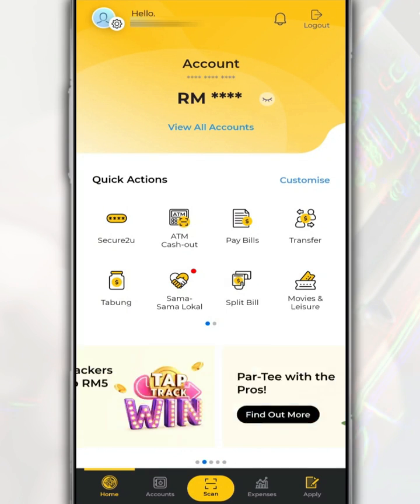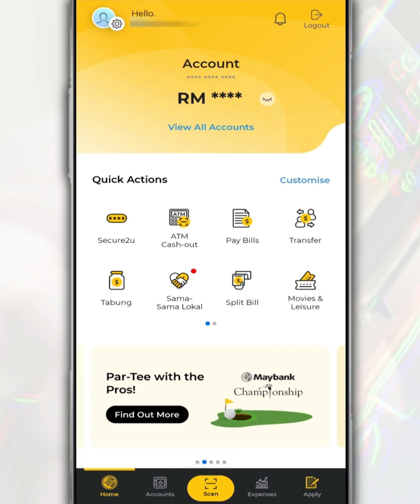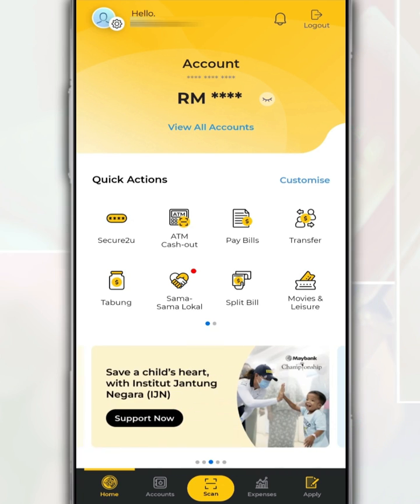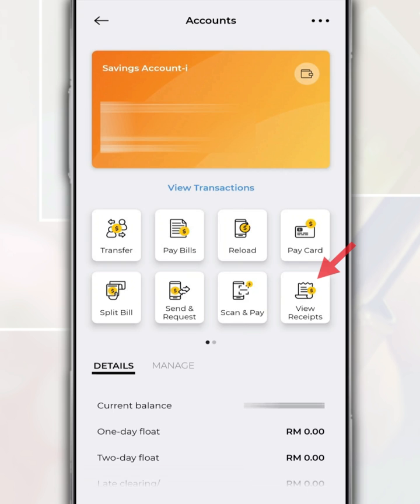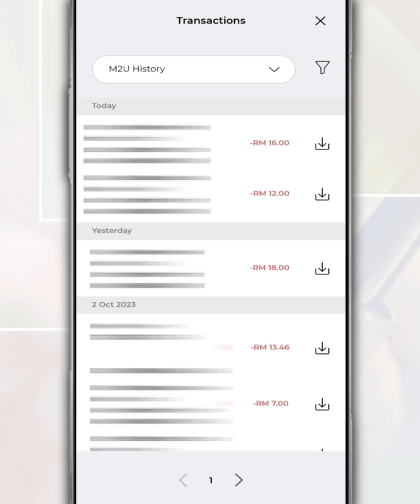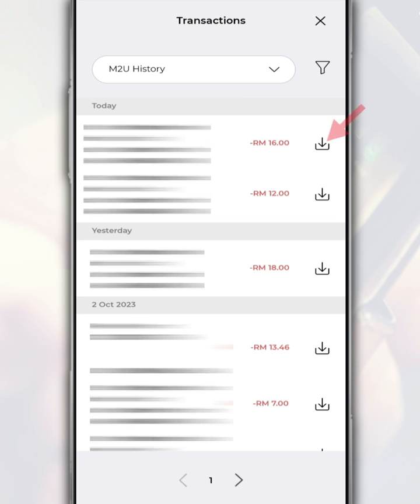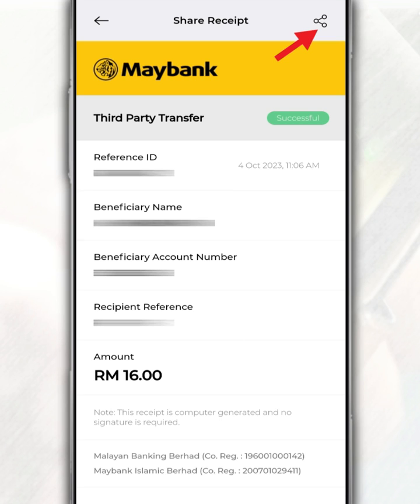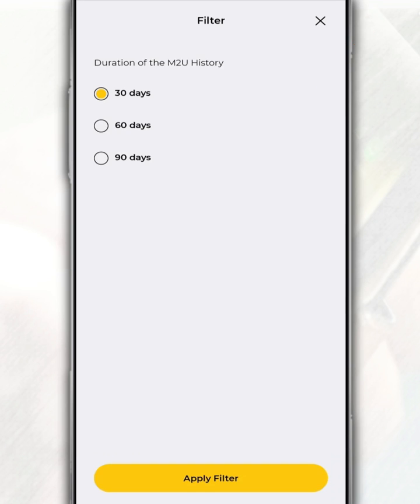How to Retrieve Past Maybank Receipts or Transaction History in MAE by Maybank2u App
If you are looking for past purchase records or want to retrieve old payment or transaction receipts at Maybank, you can follow this video on how to retrieve Maybank2u transaction receipts using the MAE app.